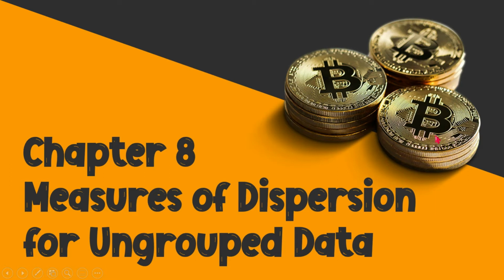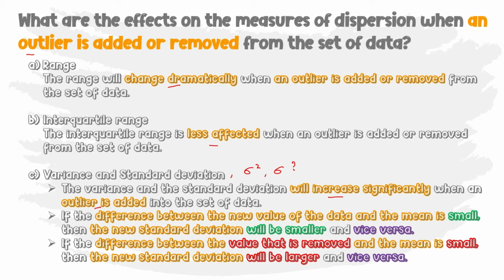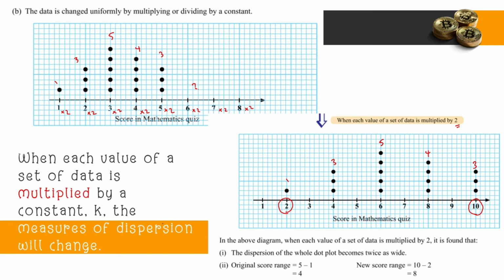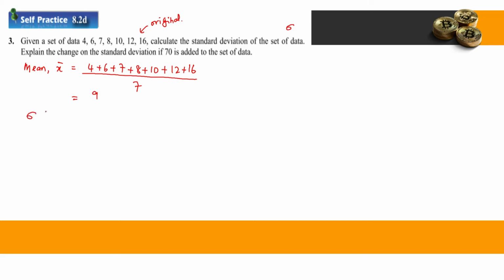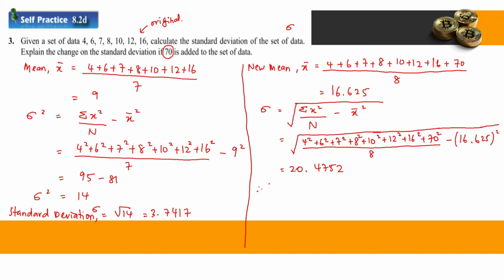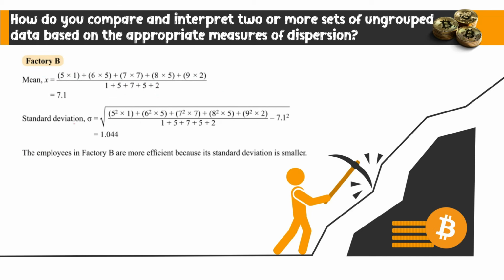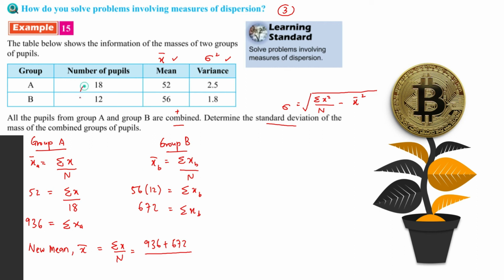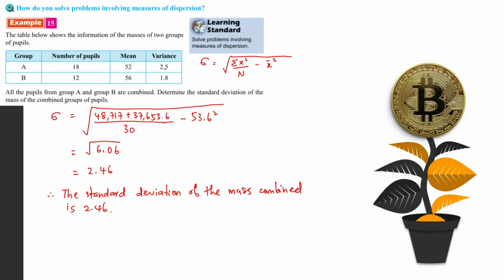Maths 4Z 8.2 Measures of Dispersion